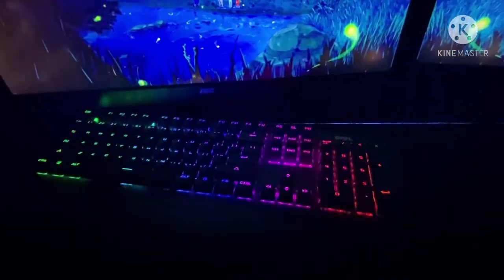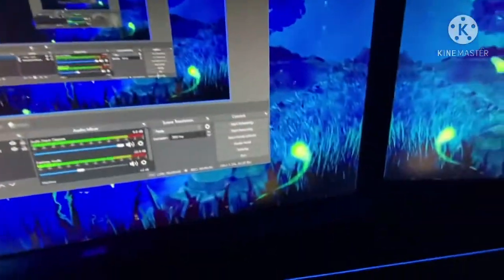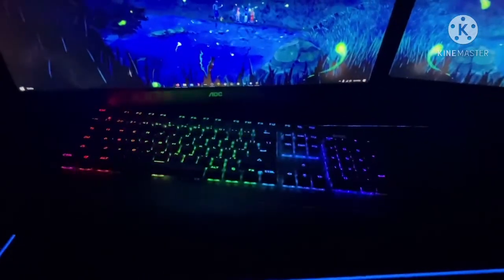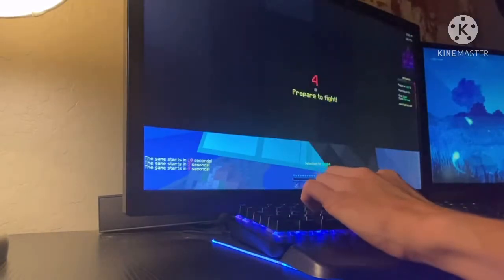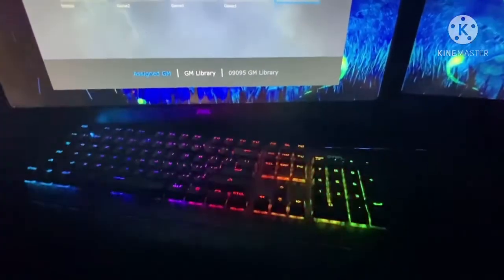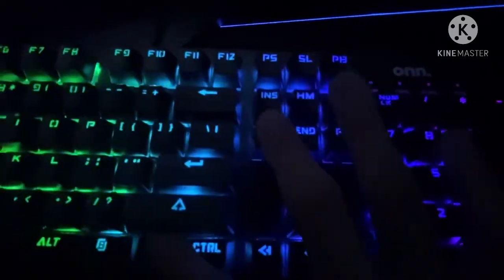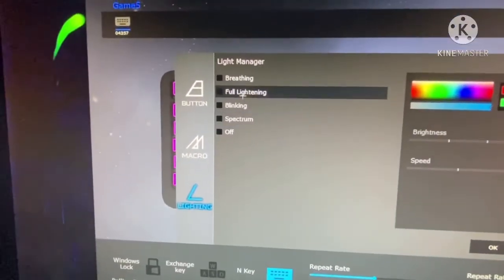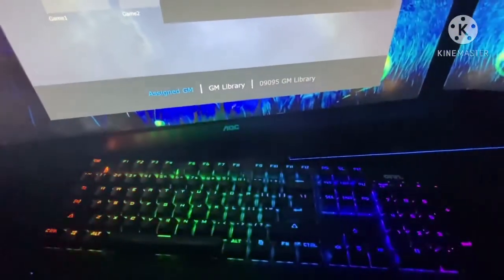The CHEAPEST yet BEST Mechanical Keyboard for gaming! (Game ONN Mechanical Keyboard review)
A very good keyboard for the price, and even more amazing when you see the features!

Be sure to leave a like on the video for the review!

I apologize for the horrible quality or sound experience! I’m still new to all this and plan a lot more. (Also sorry for the Kinemaster watermark 🤢)